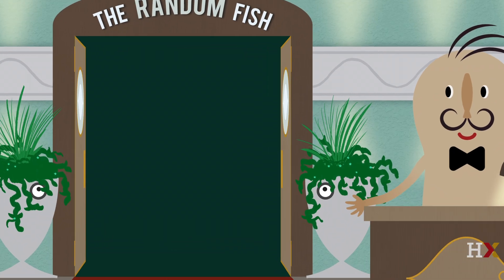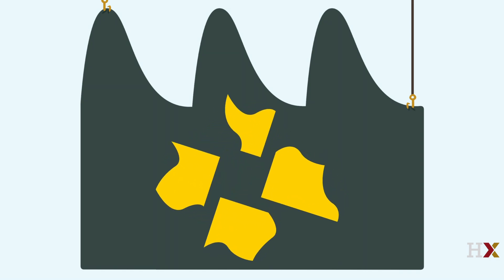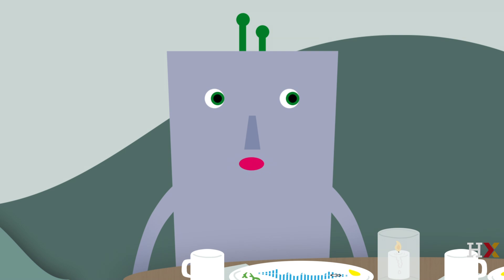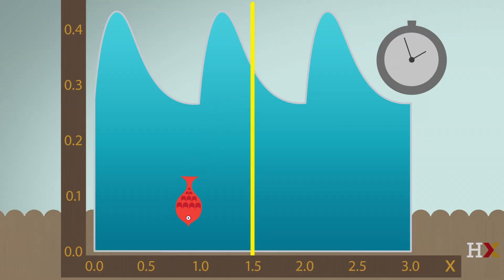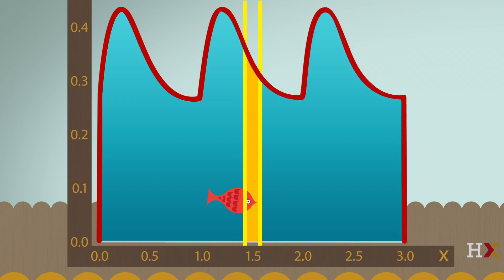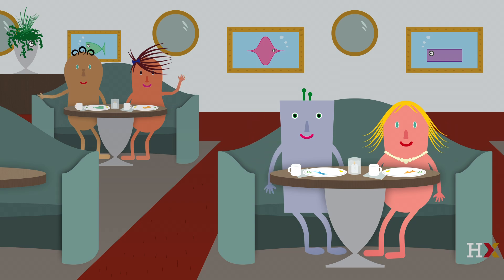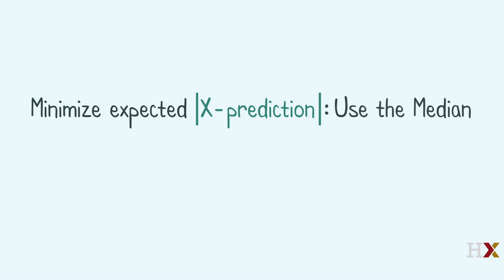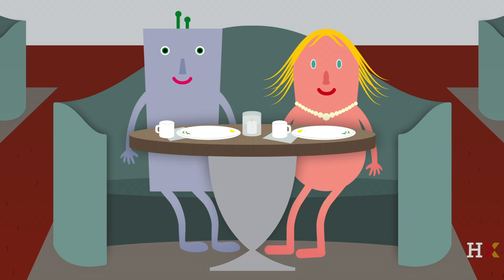Understanding Continuous Random Variables and Probability Distributions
An Evening in Continuopolis [continuous random variables
animation, probability density function]